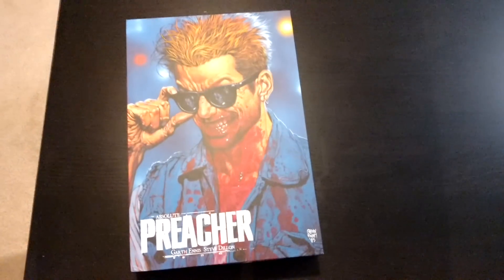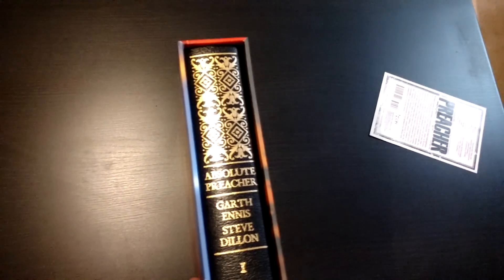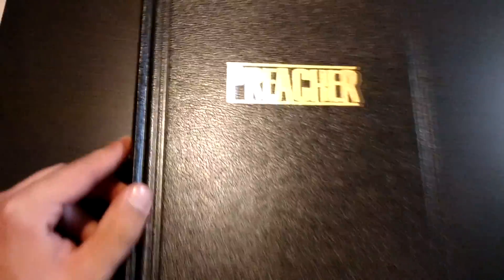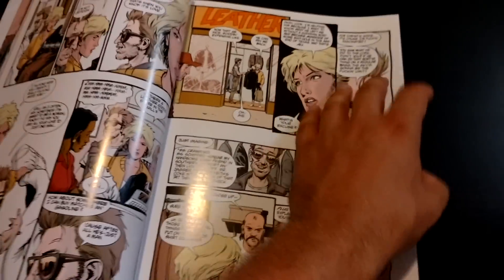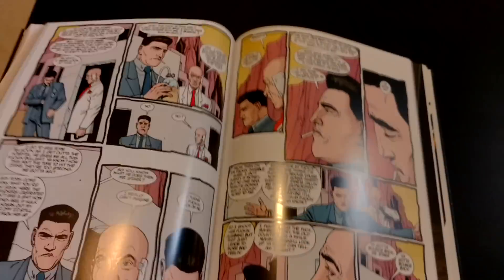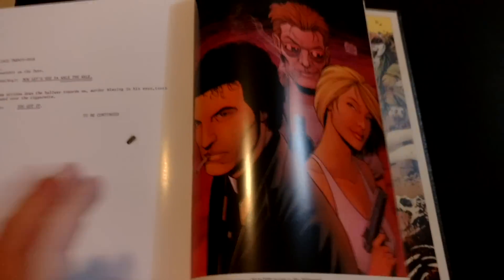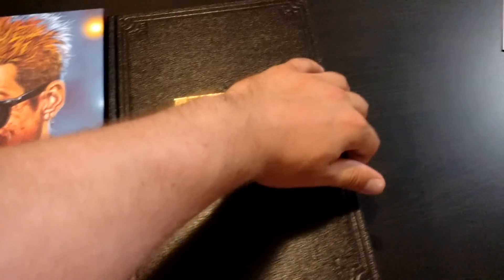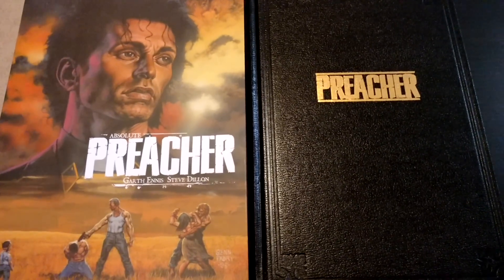Preacher Absolute Edition Vol. 1 Overview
WOW! What a dream come true! Get this while you can... Seriously.